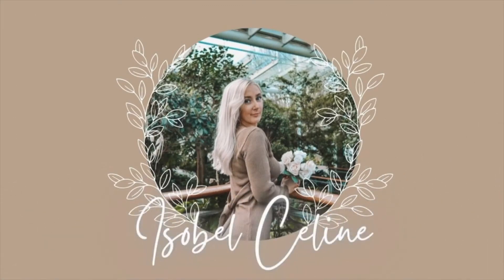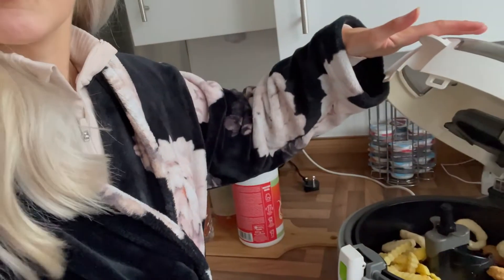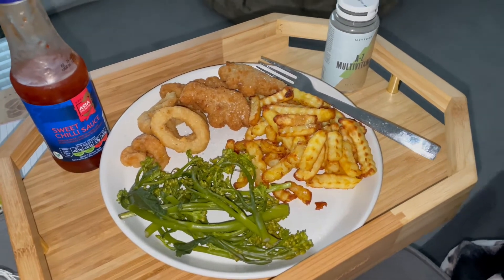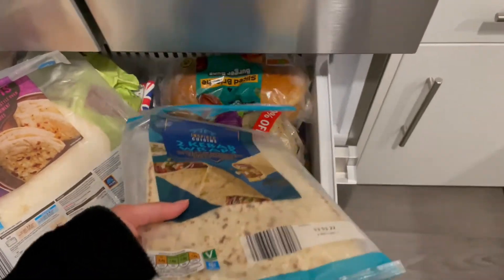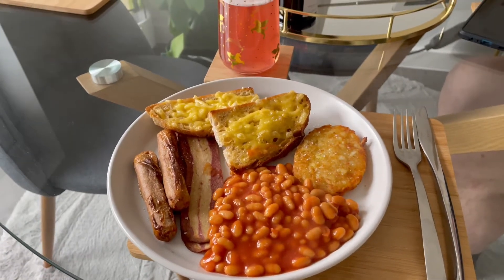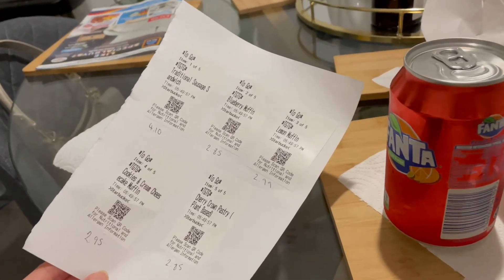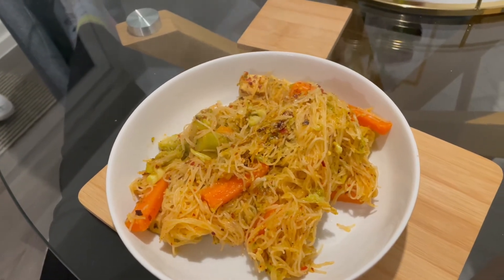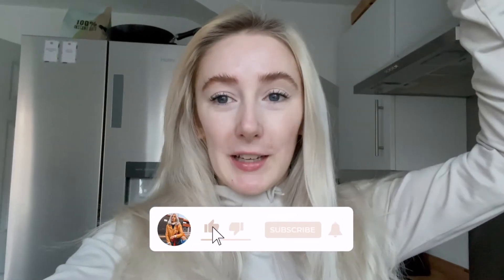WHAT I EAT IN A WEEK VEGAN #7 VLOG | Isobel Celine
Happy Wednesday lovelies. I'm so excited to be bringing you a new series on my channel of what I eat in a week as a Vegan, alongside lots of meal inspiration, recipe ideas & budget tips.

Weekly Food Planner
Day 1:
-Granola, soy yoghurt & fruit topped with chia seeds
-Vegan Dino nuggets, chips, onion rings & tenderstem broccoli
-Vegan marshmallows
Day 2:
-Vegan kebab with chips, onion rings & tenderstem broccoli
Day 3:
-Vegan 'fry' up - Vegan sausages, baked beans, vegan cheese on sourdough toast, vegan bacon & hash brown
--Vegan waffle with strawberries topped with biscoff & strawberry sorbet
-Chip shop chips & curry sauce
Day 4:
-Vegan roast dinner - Vivera vegan chicken breast, vegan, roast potatoes & gravy
Day 5:
-Vegan stir fry - carrots, broccoli, rice noodles, sweet chilli & garlic sauce, spring onions & vegan quoin
-Naughty Vegan Biscoff cheesecake

VINTED - Isobel Celine

I now have a new schedule which will be Wednesday's at 7:30pm & Sundays at 5:30pm.